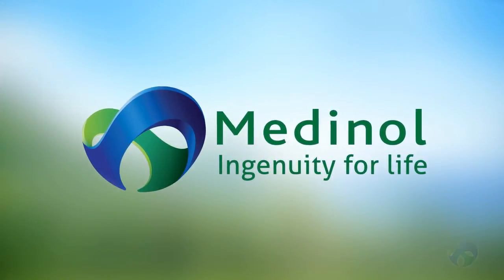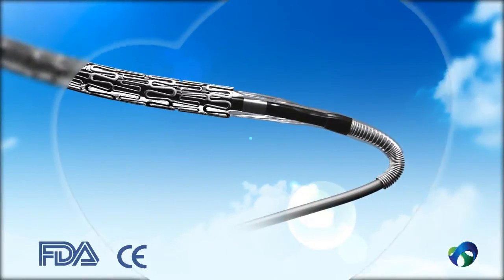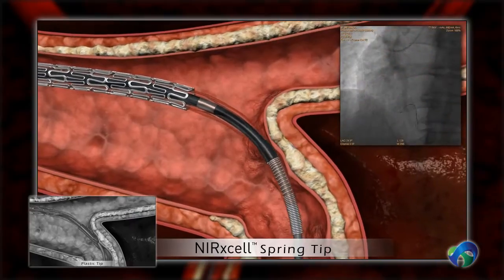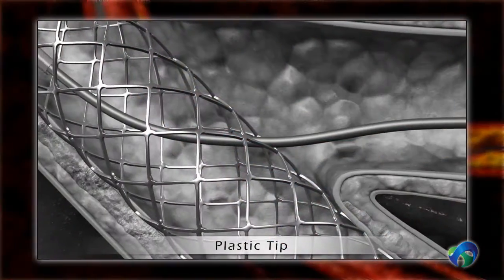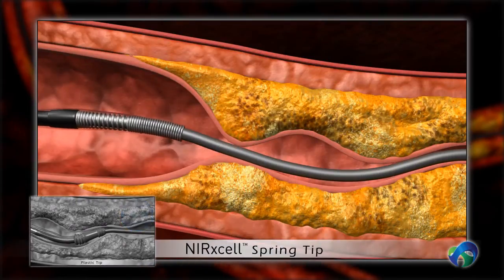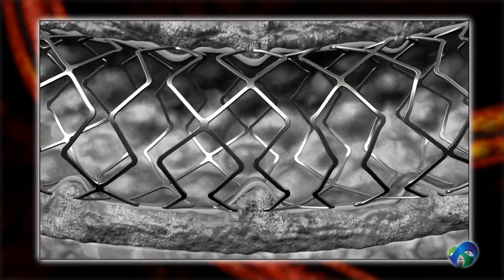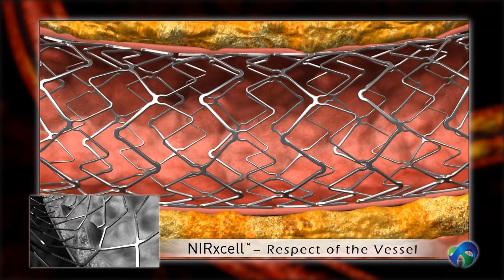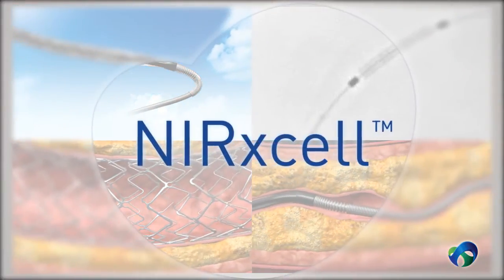0069 nircxell video